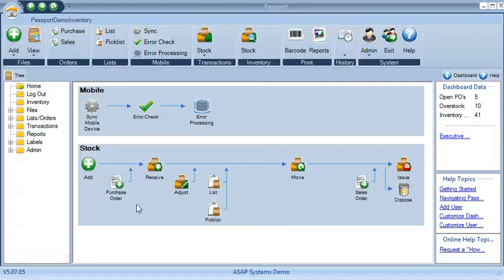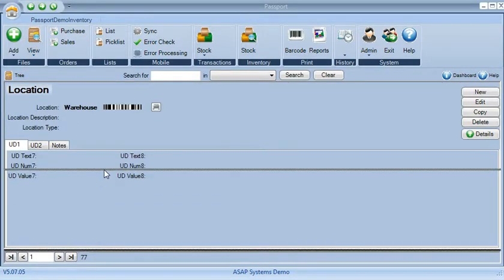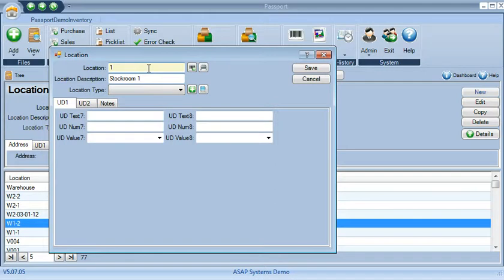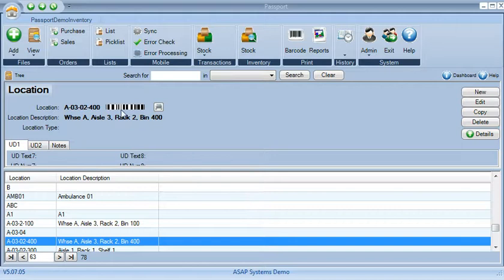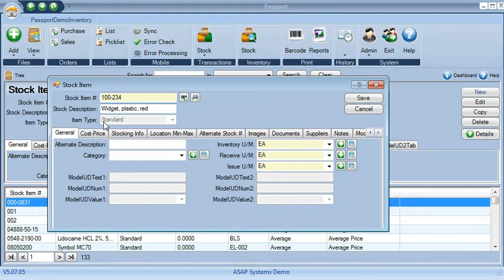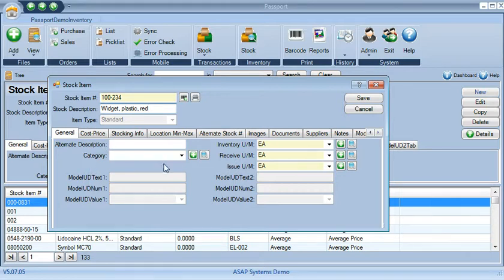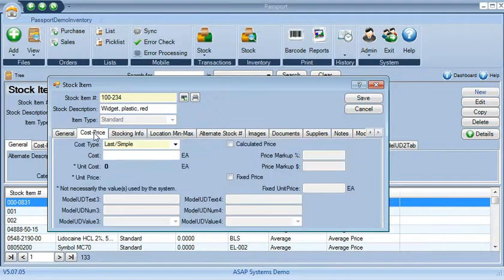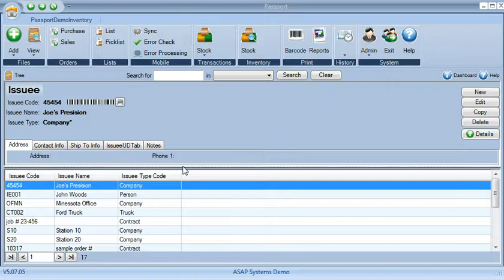View and Edit your Data Files from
BarCloud Passport makes tracking items simple. We've seamlessly integrated bar code scanning and bar code label printing into our software and SQL or SQP Express databases.